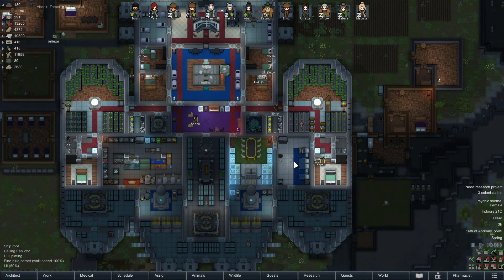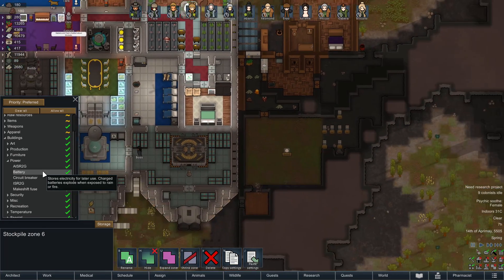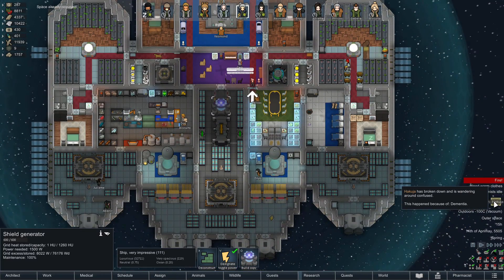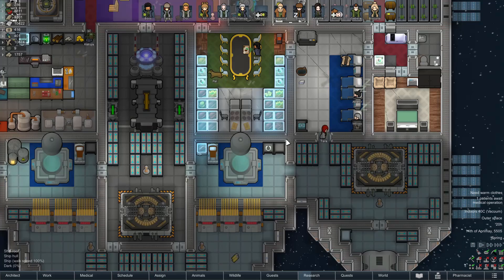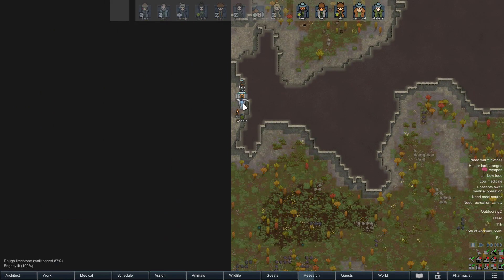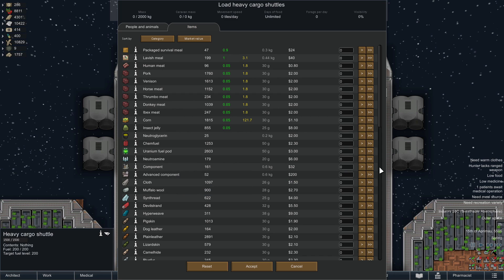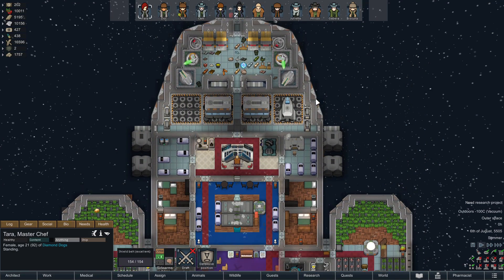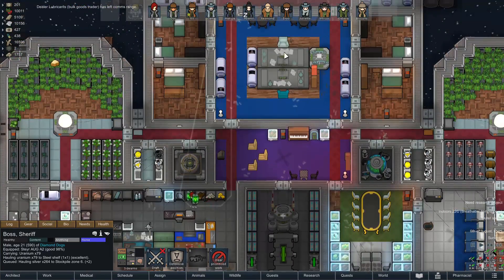Liftoff | RimWorld Altered Gear Carbon Ep 28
Let's Play RimWorld! In our latest RimWorld modded playthrough, we enter a gritty future blending elements of the Metal Gear series with
Netflix's Altered Carbon.

season.